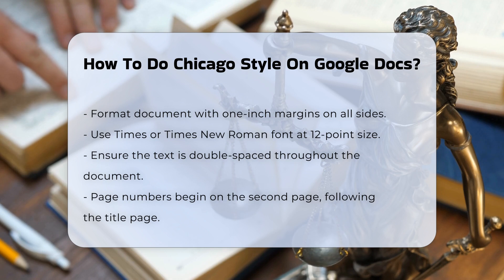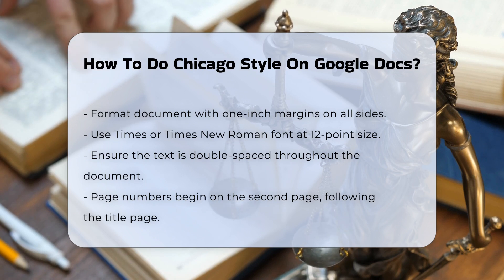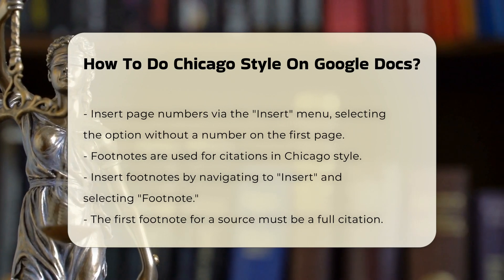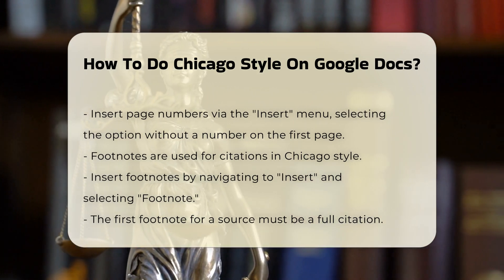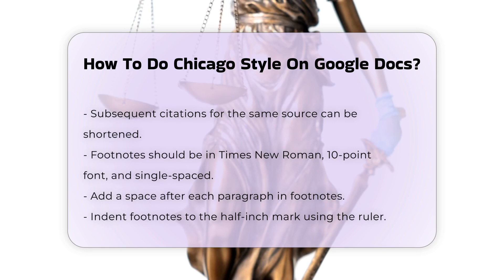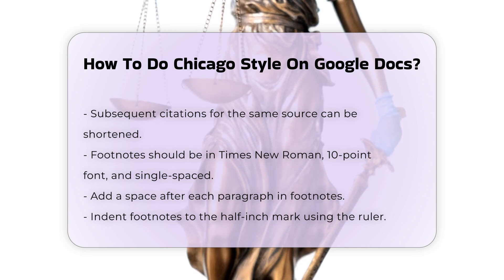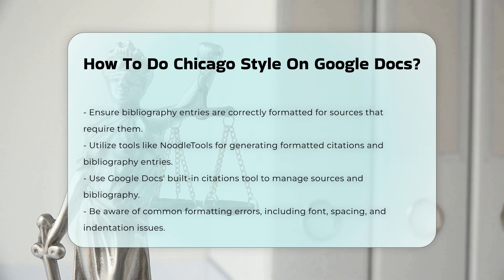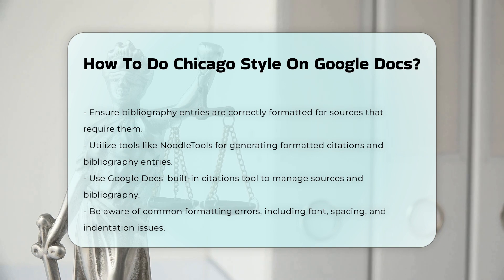How To Do Chicago Style On Google Docs? - CountyOffice.org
How To Do Chicago Style On Google Docs? Have you ever struggled with formatting your documents in a specific style? In this comprehensive video, we will guide you through the intricacies of formatting a document in Chicago style using Google Docs. Our step-by-step approach will cover essential aspects such as setting up margins, selecting the right font, and correctly implementing citation styles. You will learn how to ensure your document adheres to the Chicago Manual of Style guidelines, which is crucial for academic writing and professional presentations.

We will delve into the specifics of inserting page numbers, including how to start numbering on the second page to maintain proper formatting. Additionally, we will explore the use of footnotes for citations, detailing how to insert them and format them correctly to enhance the clarity and professionalism of your work.

Moreover, we will discuss how to create a well-structured bibliography, emphasizing the importance of accurate entries. You will also discover common formatting errors to avoid, ensuring your document is polished and presentable. Whether you're a student, educator, or professional, mastering Chicago style in Google Docs will significantly improve your writing skills.